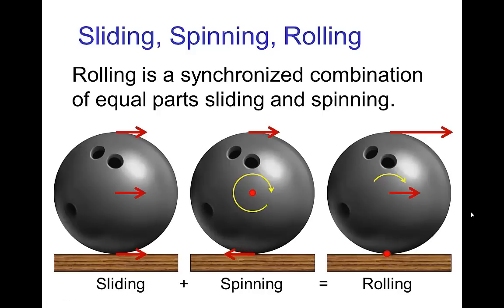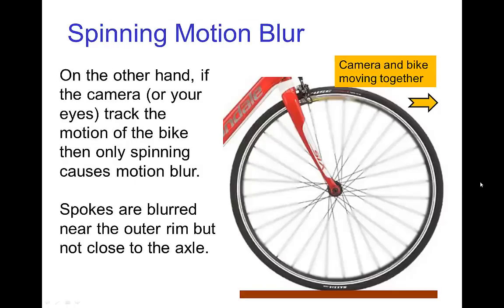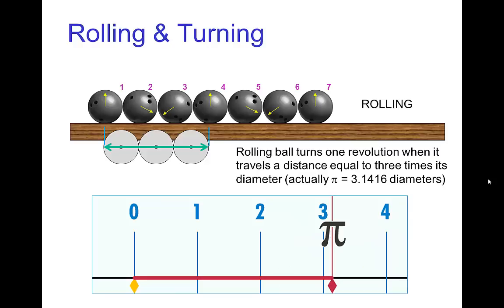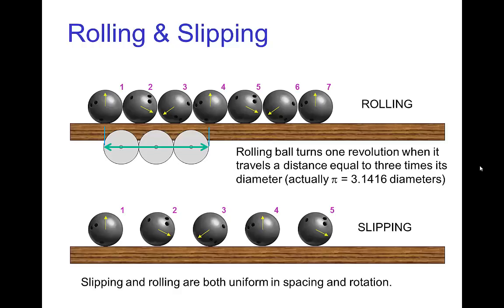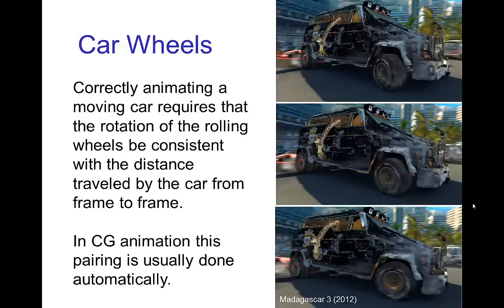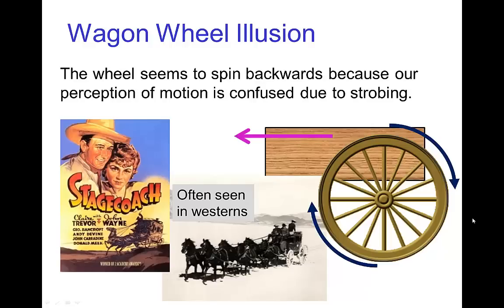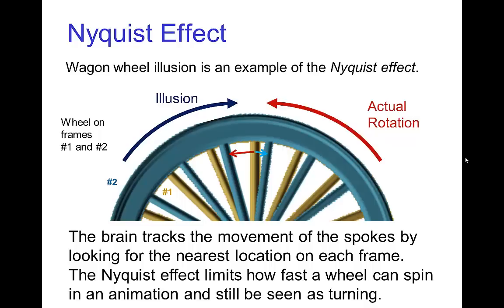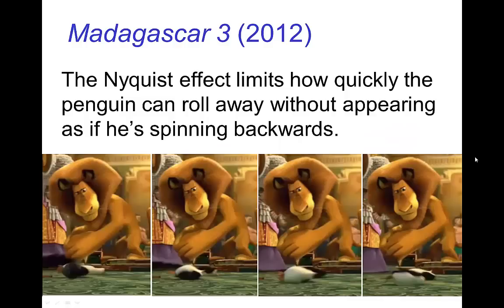Rotation & Rolling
Video tutorial on Rotation and Rolling as applied to animation.